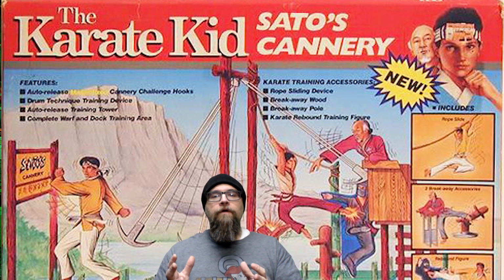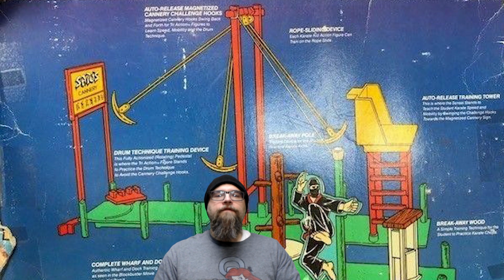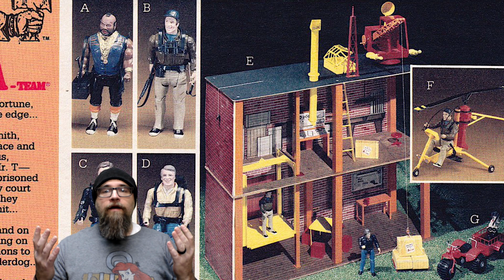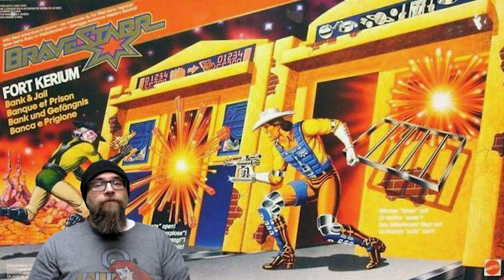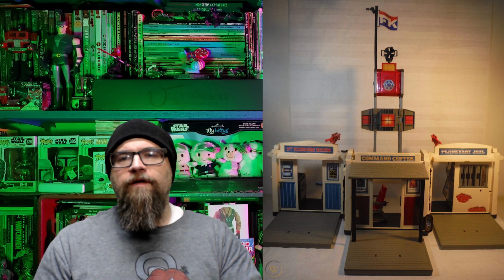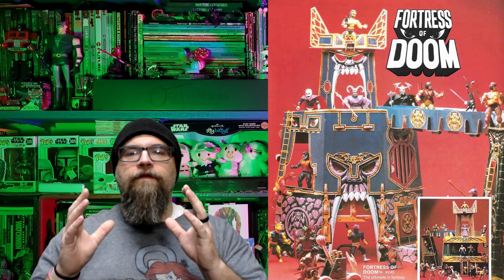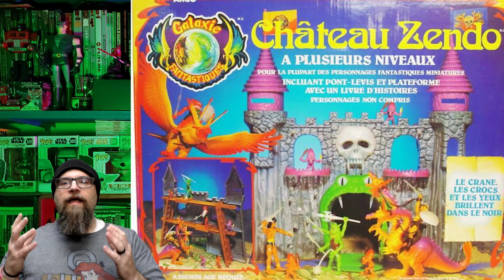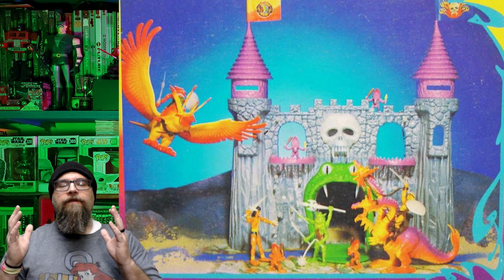Forgotten 80s Action Figure Playsets - Part 2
In this episode we return to more forgotten action figure playsets from the 1980s.